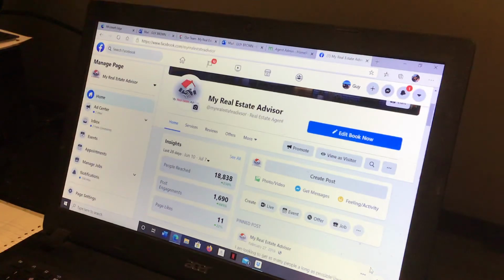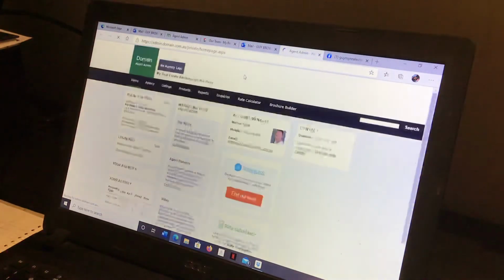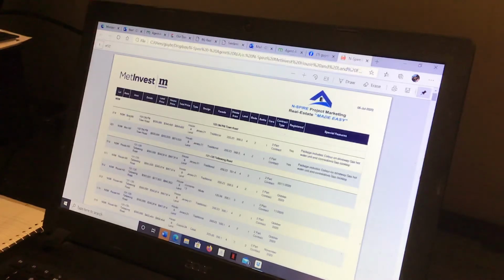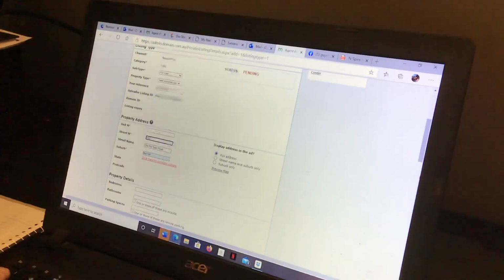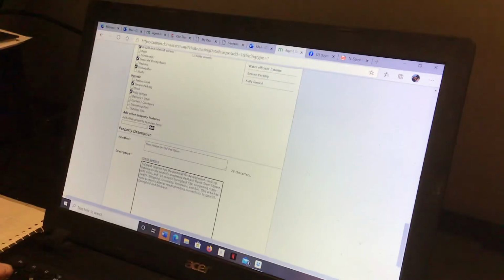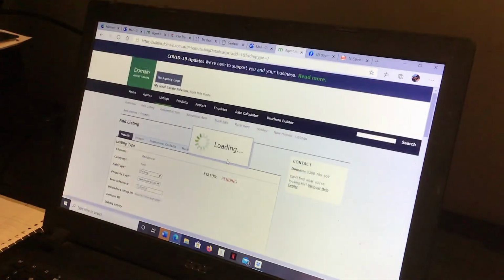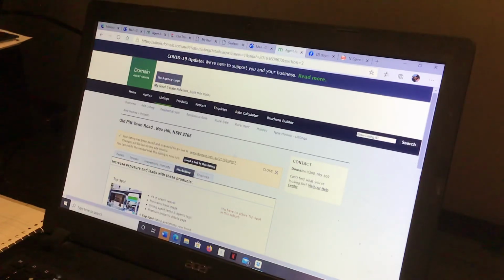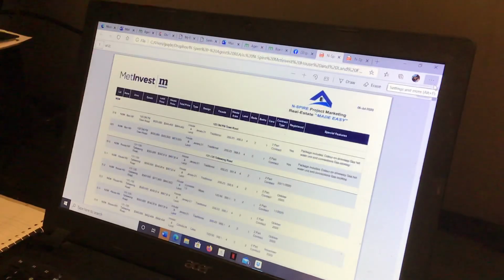Drop box listing training with My Real Estate Advisor Ltd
Drop box training real estate